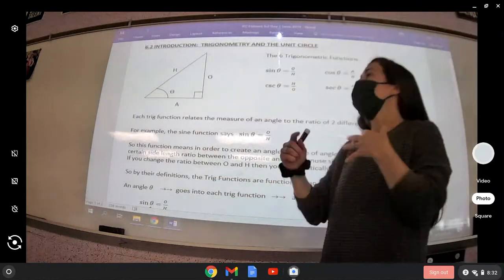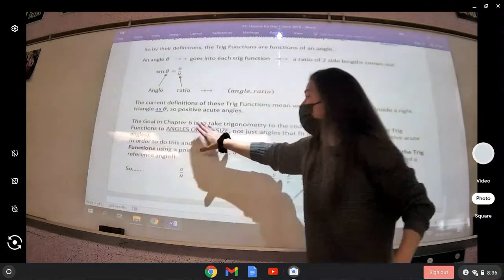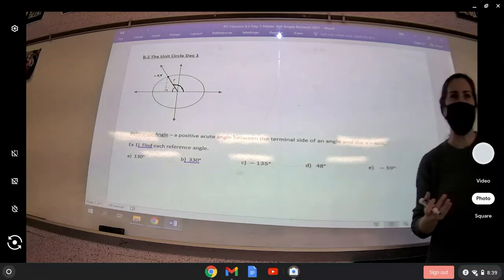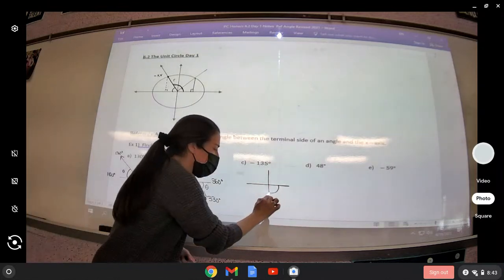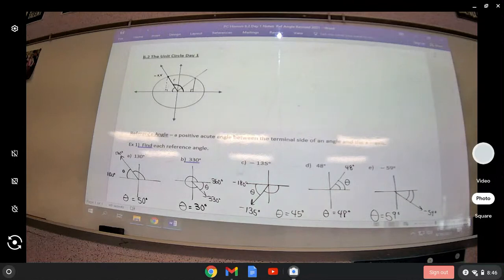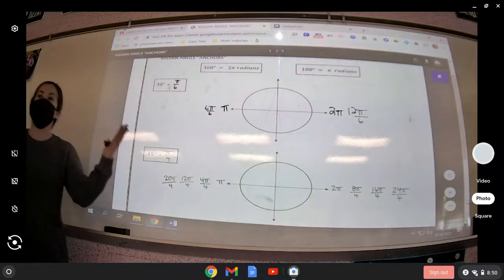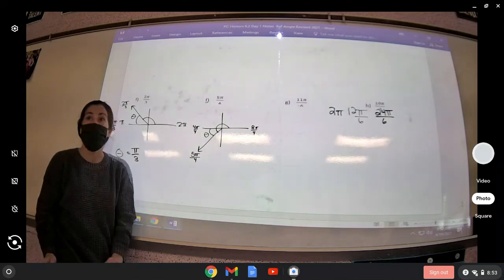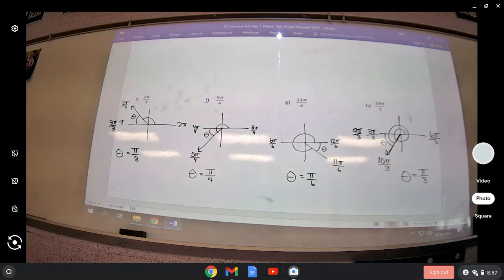PC H 6.2 Intro The Unit Circle Notes